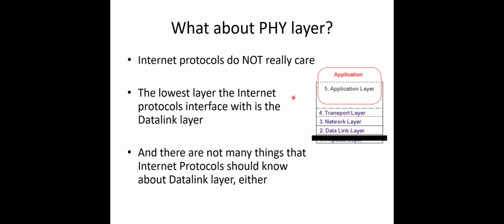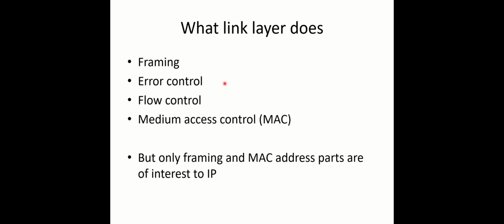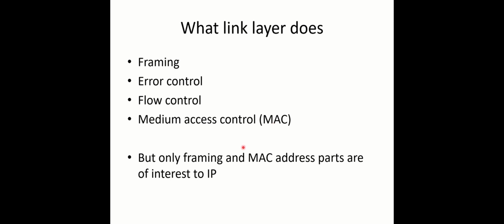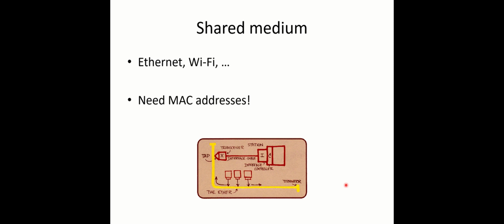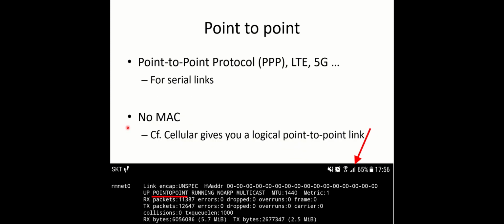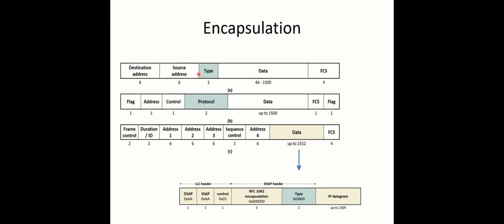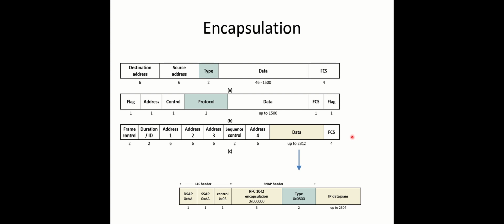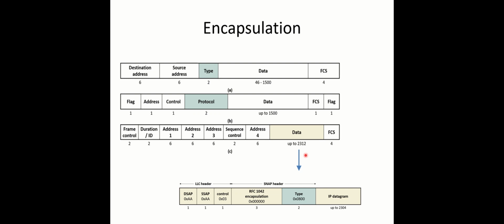Internet Protocols (COSE441): Session 2 (1/2)